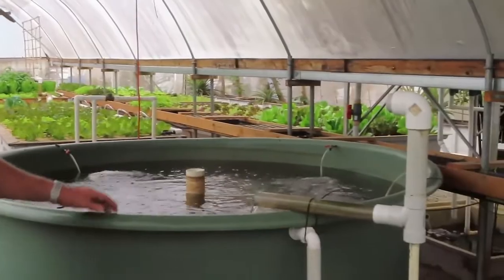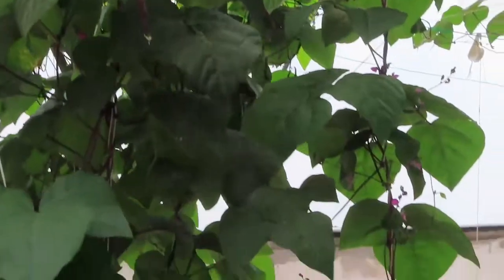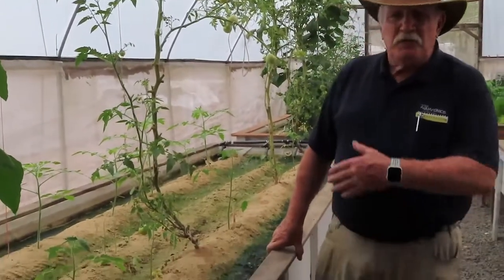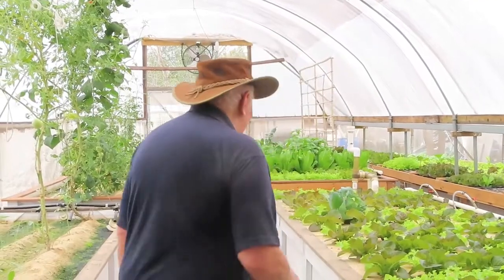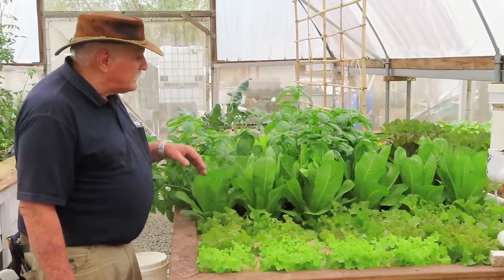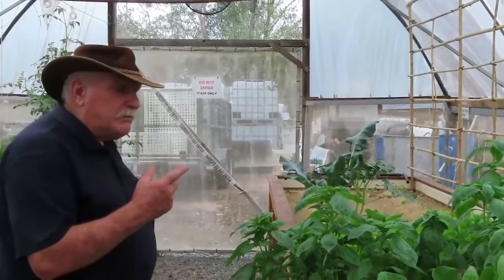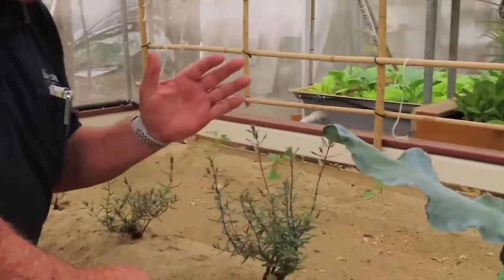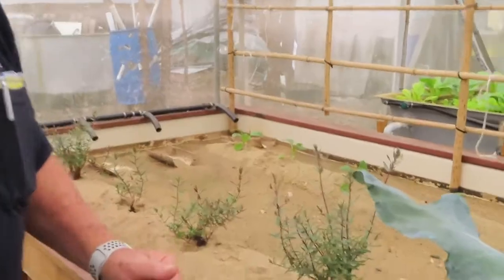Murray's iAV Sand Aquaponics System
Murray Hallam gives you a tour of his experimental iAV Sand Aquaponics system and a break down how well it's running.